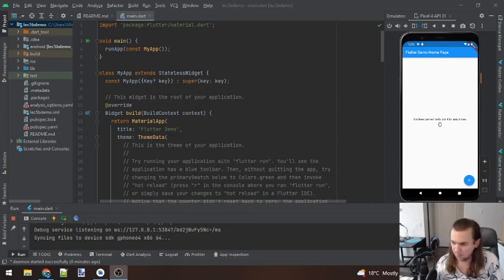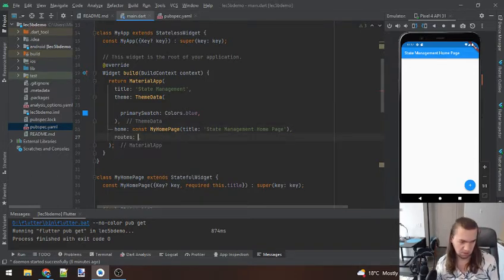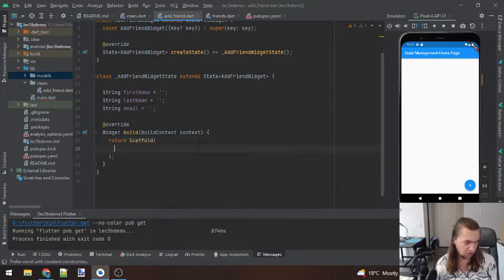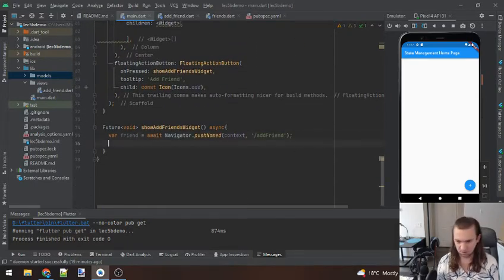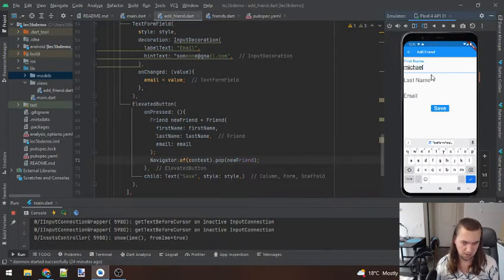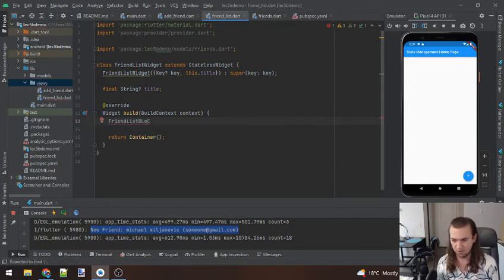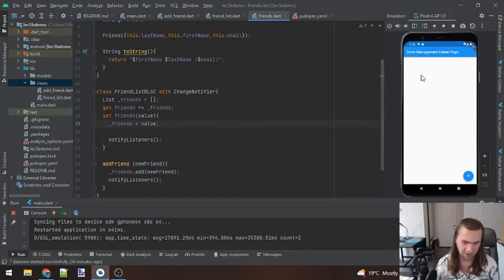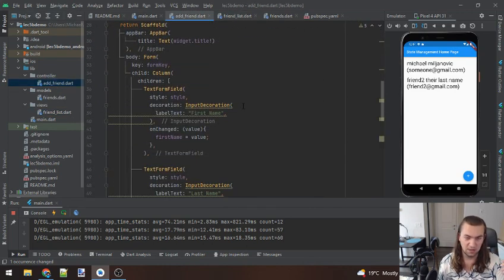CSCI 4100 Lecture 5b - State Management